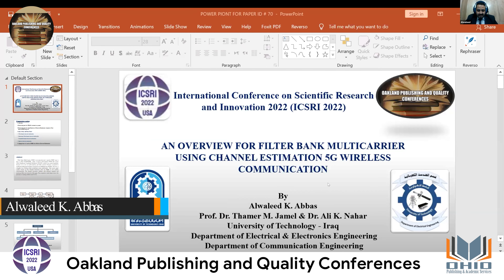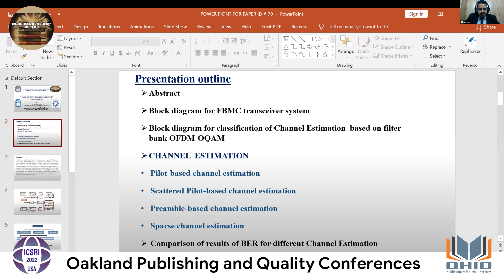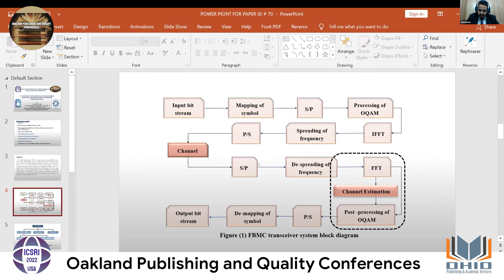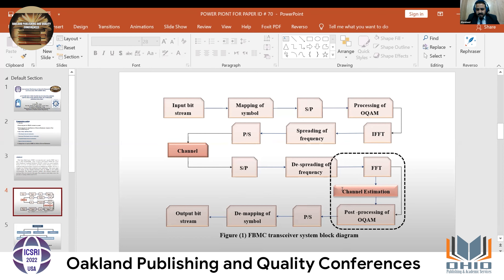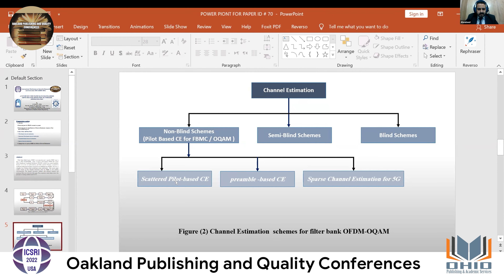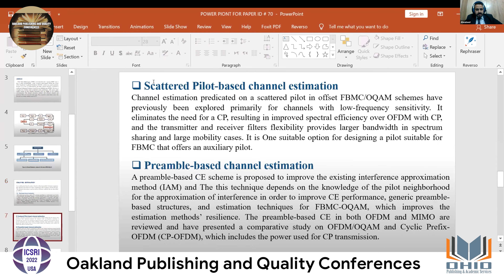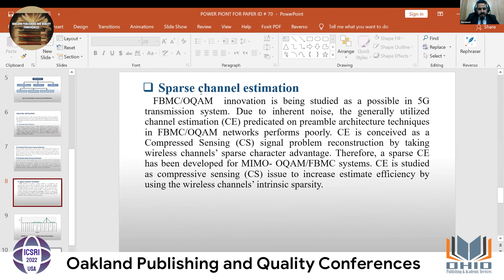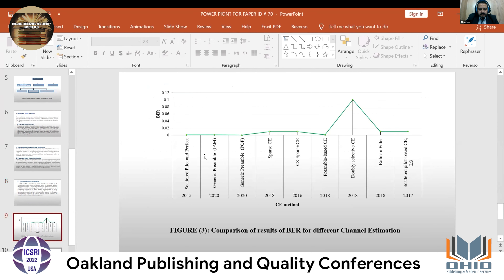Filter Bank Multicarrier Using Channel Estimation 5G Wireless Communication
by Alwaleed K. Abbas, Thamer M. Jamel and Ali K. Nahar

International Conference on Scientific Research and Innovation 2022 (ICSRI 2022) is organized by @oaklandpublishingandqualit and Ohio Publishing and Academic Services, in-Person & Virtual, April 10-11, 2022, in Cincinnati, Ohio, USA.